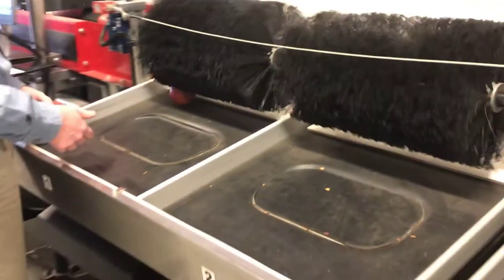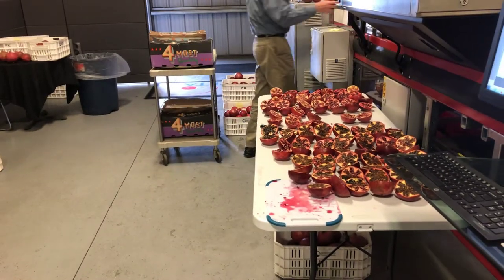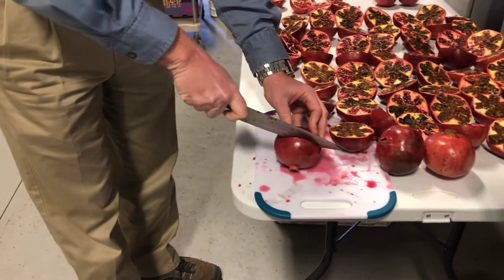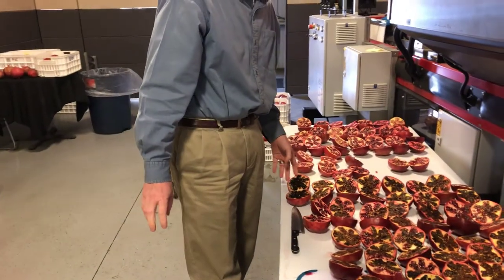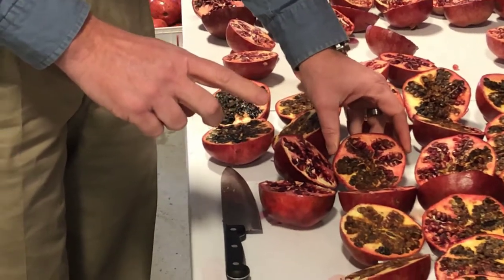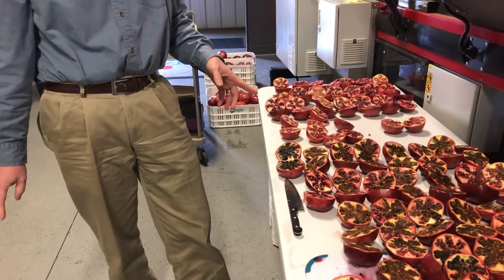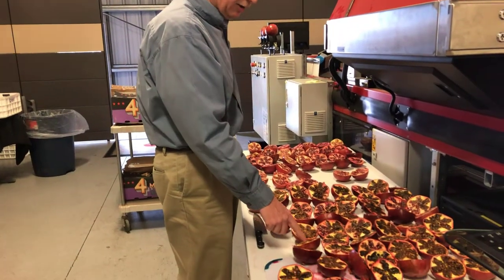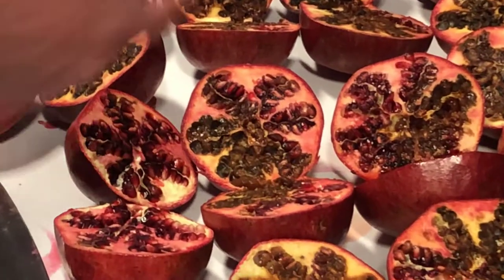POMEGRANATE | Internal Blackheart Detection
This is a test of our NIR Inscan Internal Sensor.   A total of 300 fruit samples were used.  200 were scanned and destroyed.  We were able to grade pomegranates based on internal condition (black-heart) at a rate of 90%.